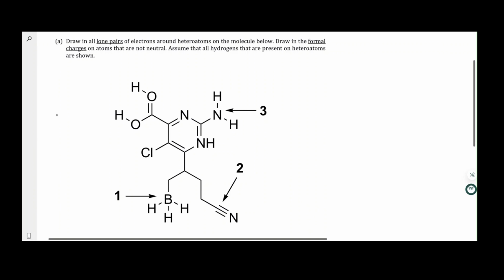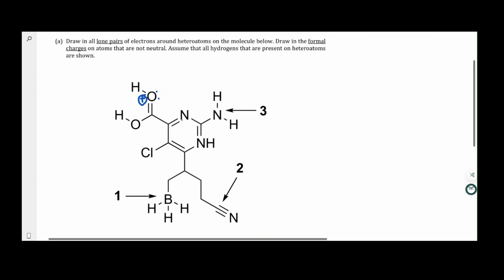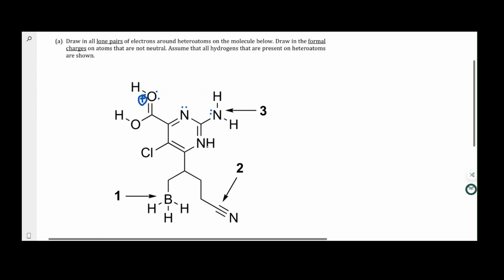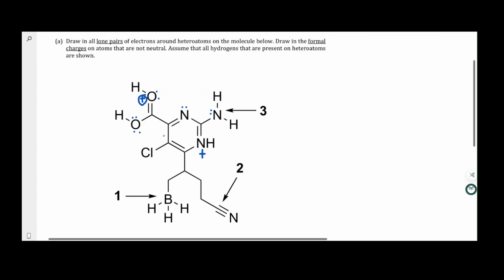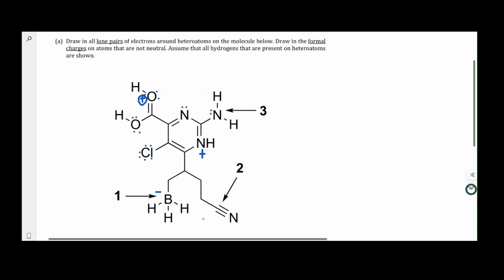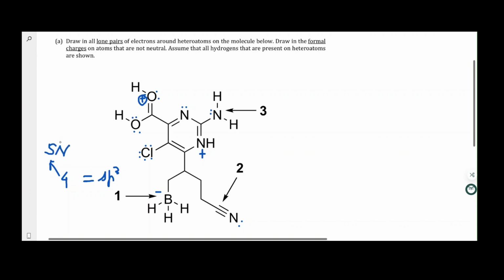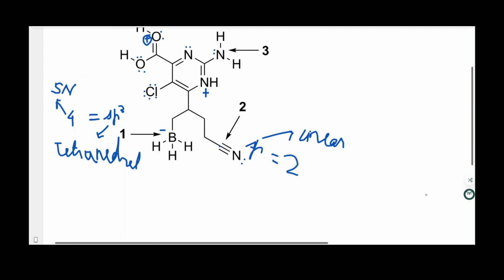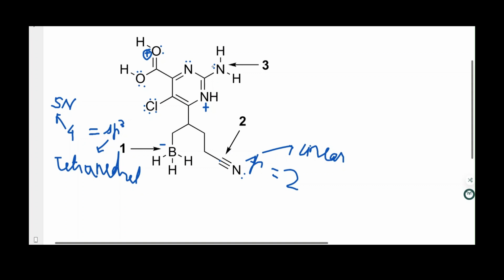Chem2OA3, CHAPTER 1 Question Bank - Hybridisation, steric number, Formal charge and resonance.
Hey guys!
This is my very first tutorial video for CHEM 2OA3 (Organic Chemistry), and I’m so excited to share it with you all! In this video, I break down some key concepts to help make organic chem a little less overwhelming.

Since this is my first time filming and uploading to YouTube, please forgive any hiccups, awkward moments, or small mistakes along the way — I’m still learning the ropes! 😅 Your support, patience, and feedback mean a lot.